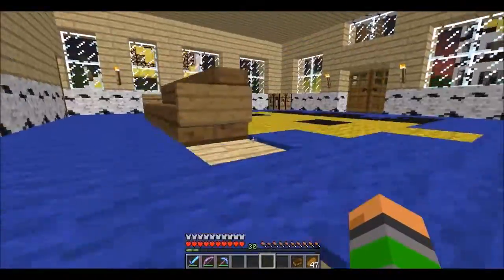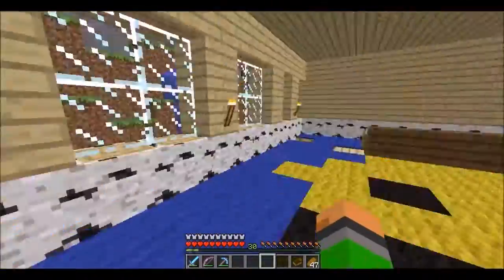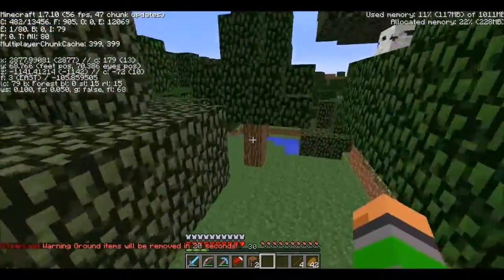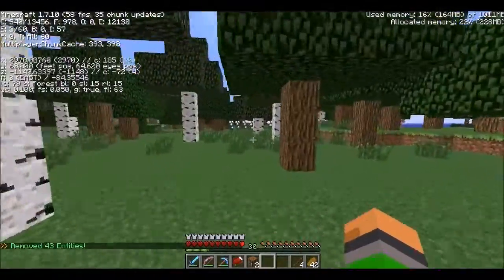Minecraft MCI Survival S3E14- The Great Journey Begins!